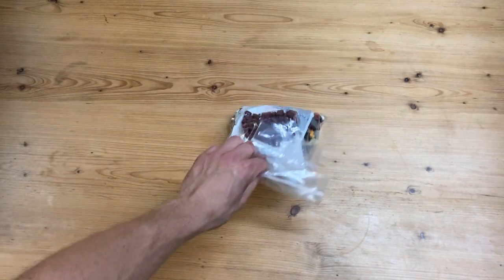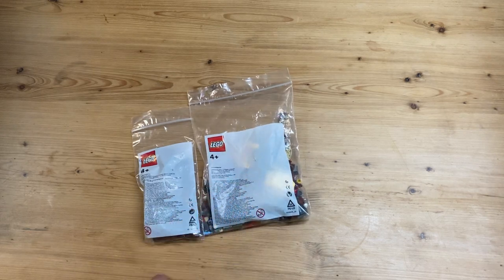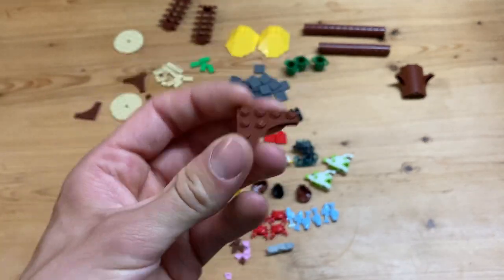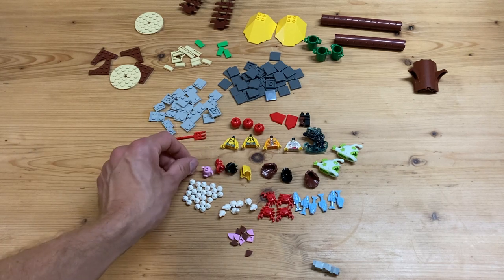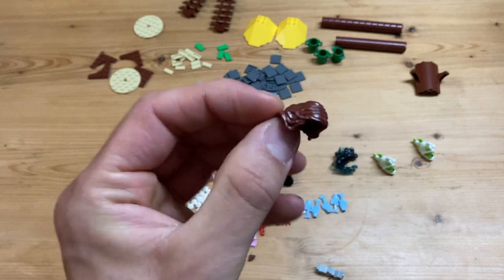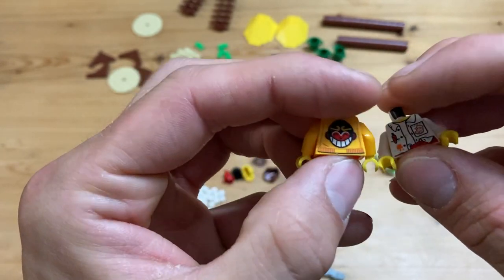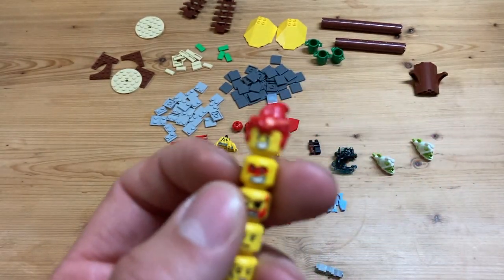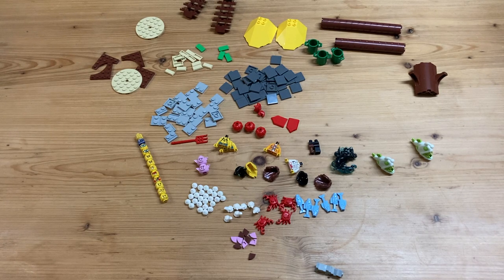Lego Bricks & Pieces Order #1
In this video I will be showing you my very first ever Lego Bricks & Pieces Order!